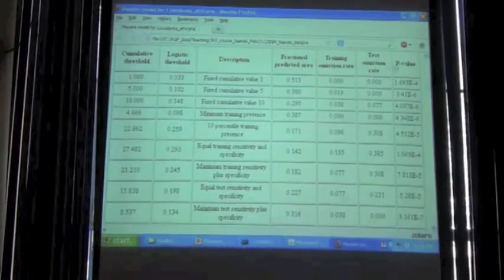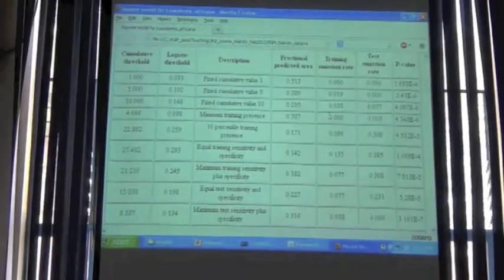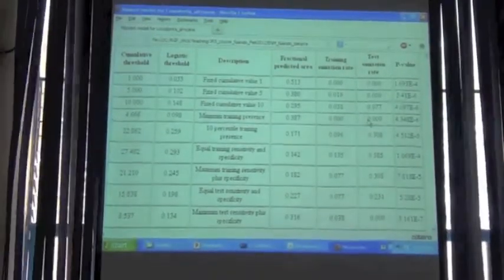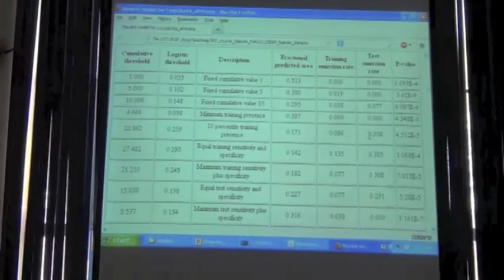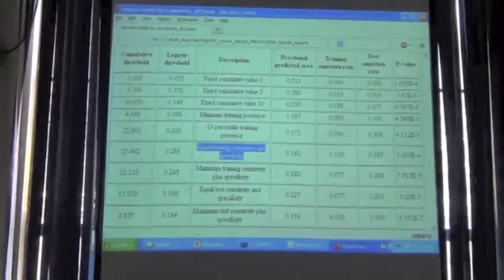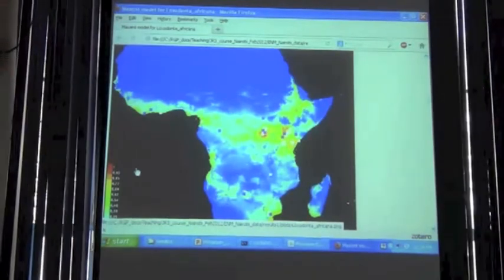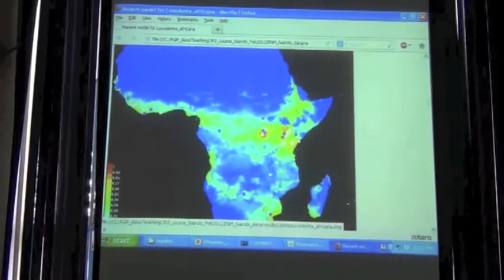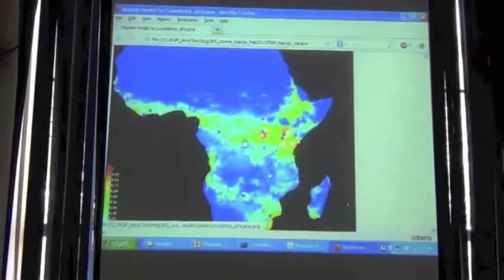BITC / ENM - 42 - Maxent Outputs 2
In English. Portion of course that covers ecological niche modeling, as part of the overall biodiversity information sharing enterprise. Taught 25-28 February 2013, in Nairobi, Kenya. Instructors included Enrique Martinez-Meyer, Richard Pearson, and Town Peterson.